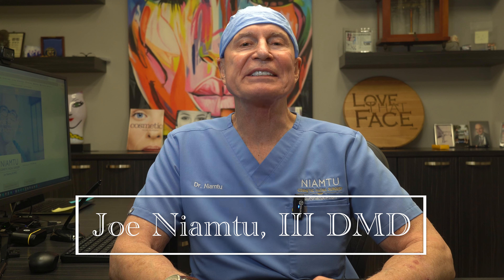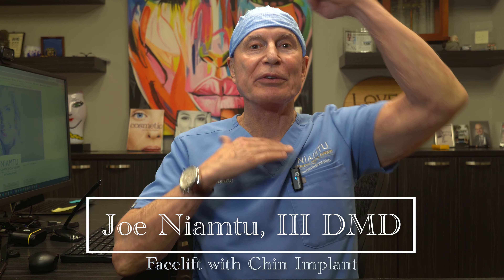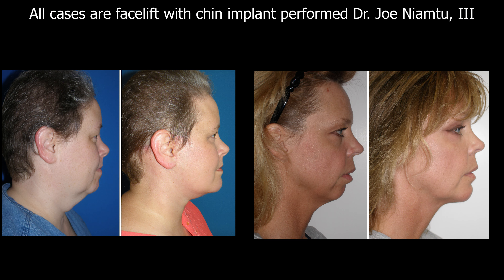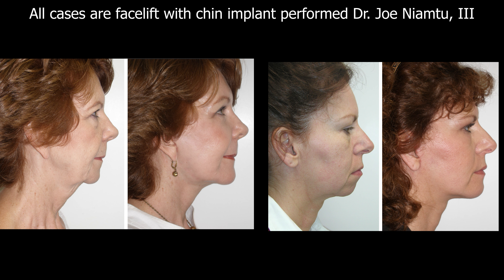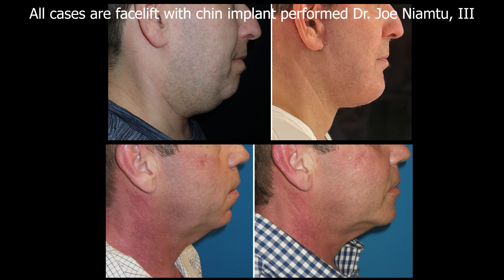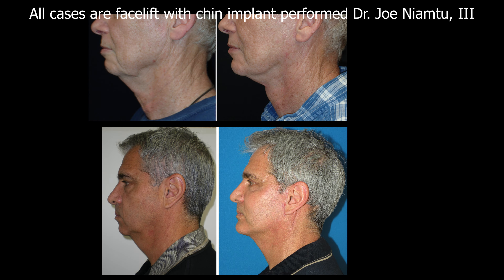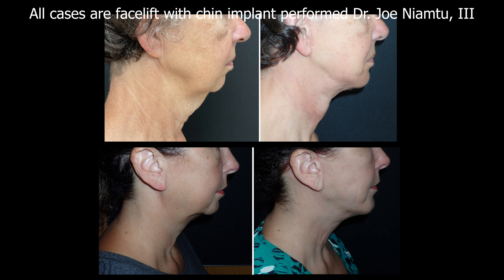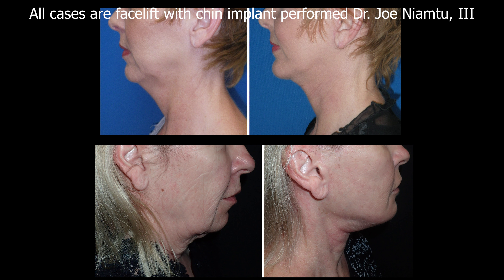Facelift with Chin Implant: A Powerful Combination